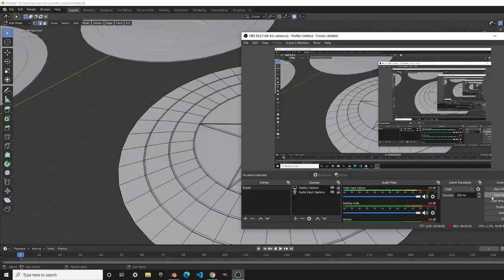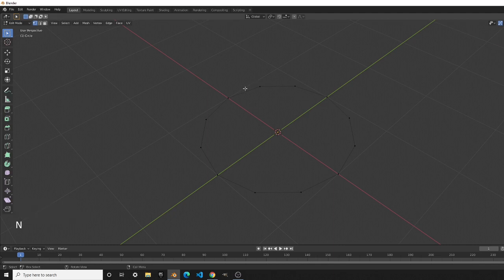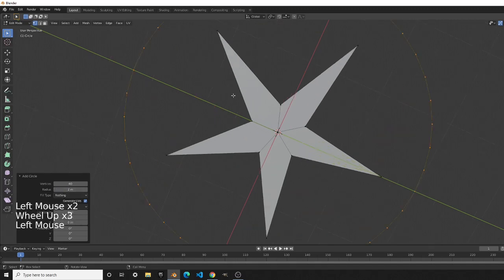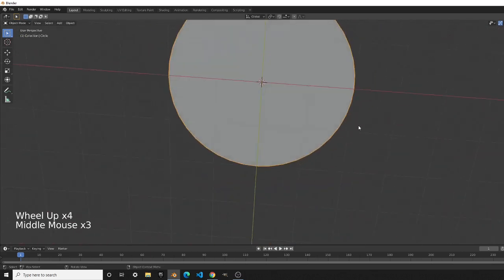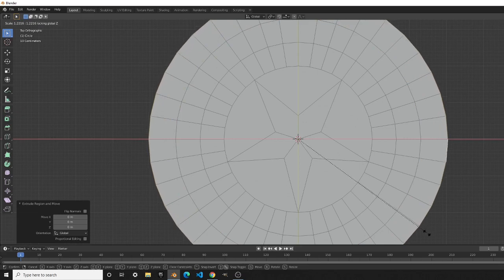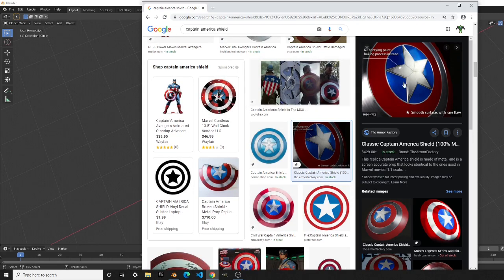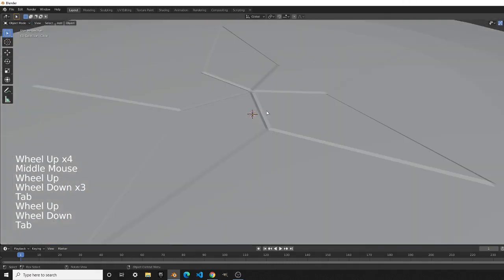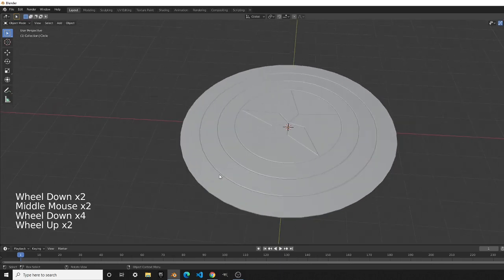How To Make Captain America's Shield in Blender (Part 1/2)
This is a tutorial on how to make Captain America's shield in blender.